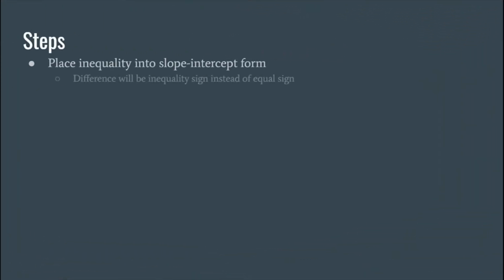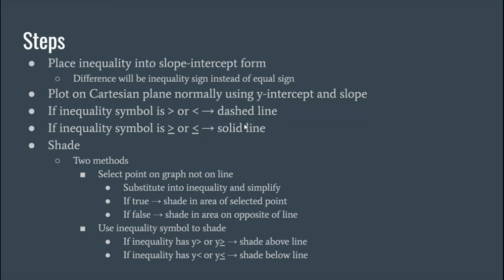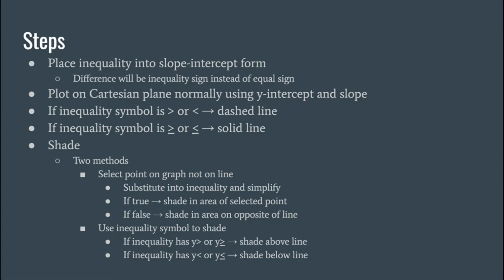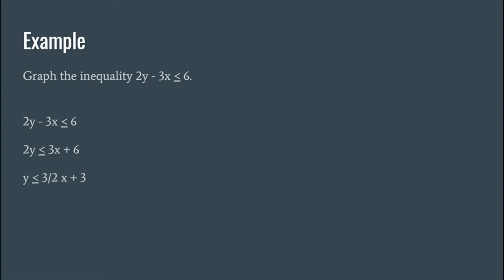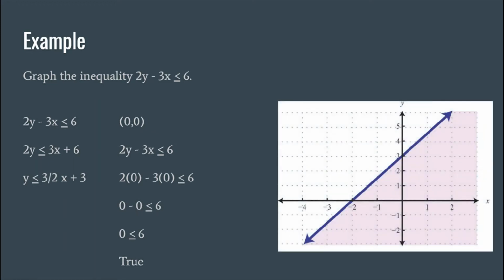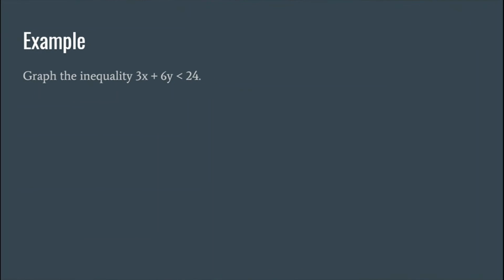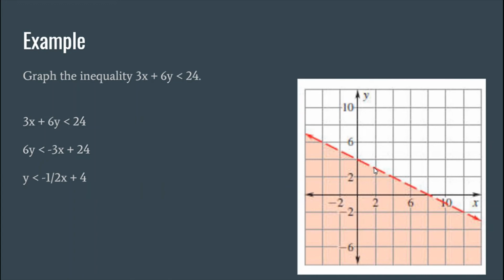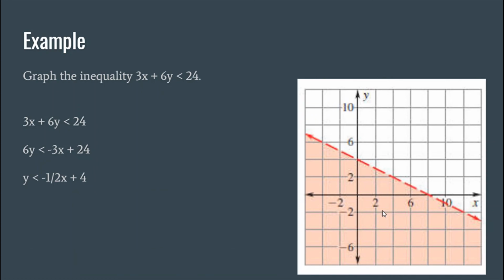Inequalities with Two Variables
Solving and graphing inequalities with two variables.